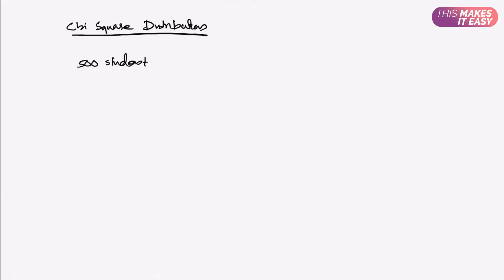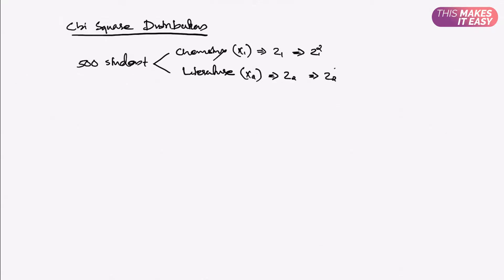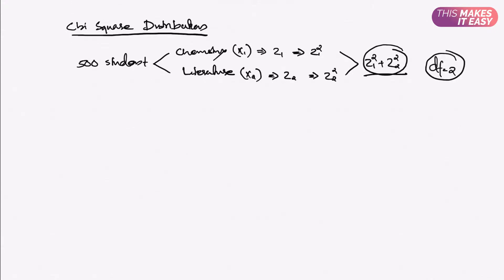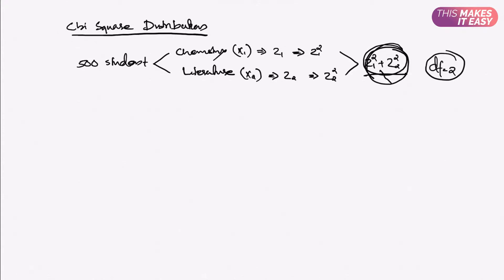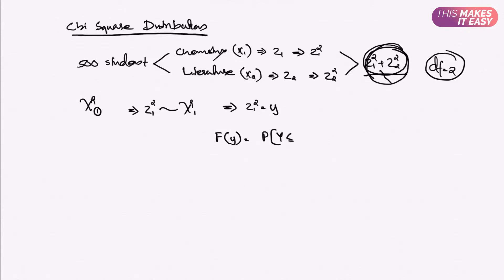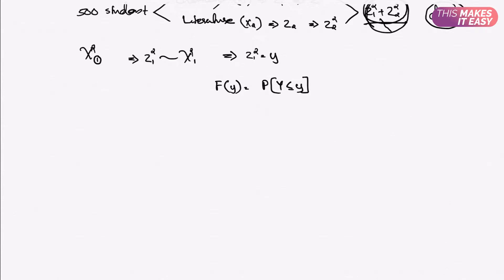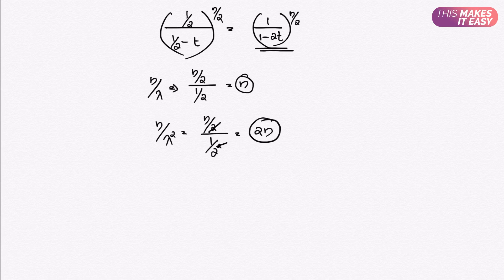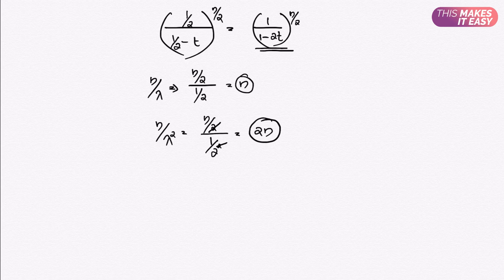19. Chi Square Distribution and its Moment Generating Function (MGF)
In this video, we will discuss the Chi-Square distribution in detail. Firstly, we will derive its pdf and will discuss how it is related to Gamma distribution. Then by using Gamma distribution, we have derived its mgf. Then from the mgf, we have derived different moments. We have explained all these in an intuitive and logical way along with simple, concrete, and real-life examples.

normal distribution
poisson distribution
normal distribution table
chi square distribution
chi square
beta distribution
standard normal distribution
probability distribution
binomial probability distribution
chi square table
gaussian distribution
bernoulli distribution
geometric distribution
random variable
standard normal table
standard normal distribution table
normal distribution curve
log normal distribution
normal curve
chi square formula
normal distribution formula
normal table
continuous random variable
probability distribution function
chi square test formula
normal distribution examples
chi square test example
binomial distribution examples
normal distribution probability
random variable definition
normal probability curve
sampling distributions
ztable pdf
calculate normal distribution
probability mean
calculating chi square
normal mean
table of z values
distribution of mean
z table scores
squared tables
lognormal distribution
binomial probability formula
marginal probability
numpy random normal
z distribution table
posterior probability
normal probability plot
student t distribution
chi square distribution table
goodness of fit test
gaussian curve
chi square test of independence
bell shaped curve
density function
lognormal
normal distribution definition
probability density
chi test
chi square goodness of fit
sampling distribution of the mean
poisson distribution examples
bernoulli random variable
chi square test spss
normal distribution excel
normal distribution standard deviation
cramer's v
chi square example
chi square test explained
chi2 test
bernoulli trial
chi square spss
poisson random variable
exponential random variable
multivariate normal
chi square test in r
continuous distribution
geometric random variable
probability model
normal distribution equation
standard normal curve
normal distribution table pdf
chi square table pdf
chi distribution
normal distribution function
standard deviation curve
poisson probability distribution
standard distribution table
normal distribution percentages
distribution curve
student t
degrees of freedom chi square
chi square statistic
chi square test excel
types of probability distribution
chi table
normal distribution statistics

About Us
We make educational videos in an intuitive and logical manner. We will explain each concept along with real and concrete examples in easy ways. You will get updated with easy ways to learn everything. Our experts can guide you on how to prepare well, study effectively and crack easily. Dear Aspirant, Nothing to be worried or confused! You are in the right place. Yes, we make learning extra easy
Channels recommended:

Unacademy
Khan Academy
Youtube Learning
nptelhrd
Trefor Bazett
CBSE class videos